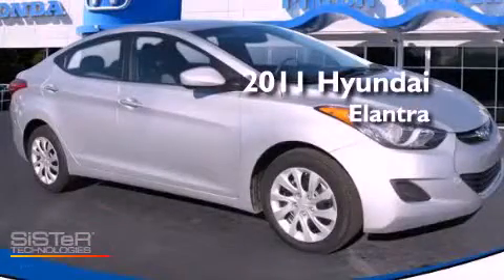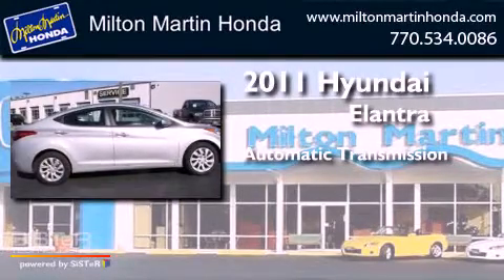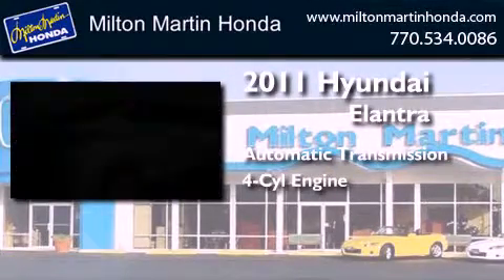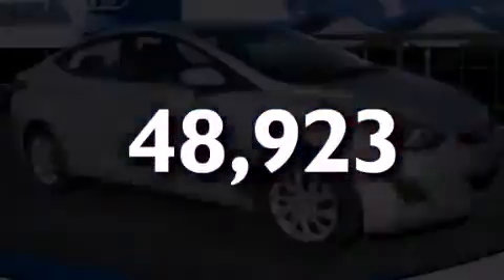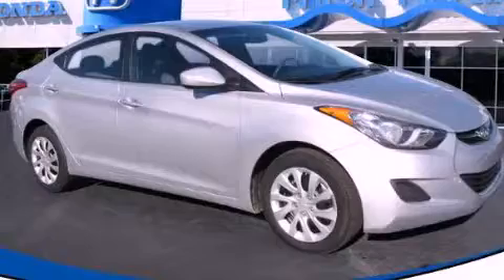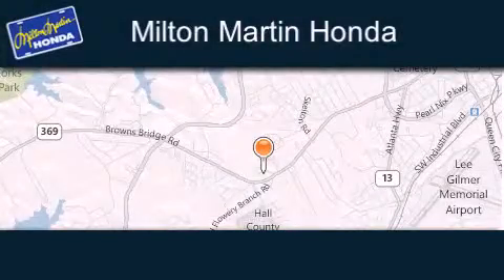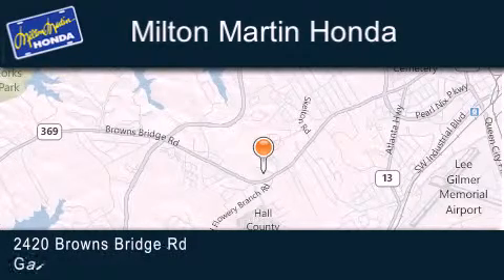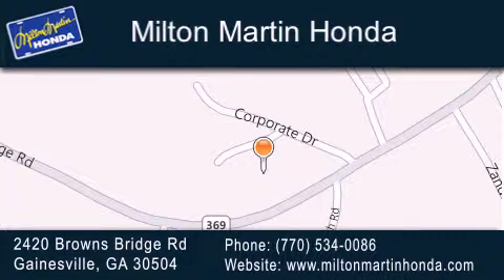2011 Hyundai Elantra Gainesville GA 30504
Year : 2011
 Make : Hyundai
 Model : Elantra
 Engine : 4 Cyl.
 Trans . : Automatic
 Exterior : RADIANT SILVER METALLIC
 Miles : 48,923
 Interior : GRAY
 Stock : P8225